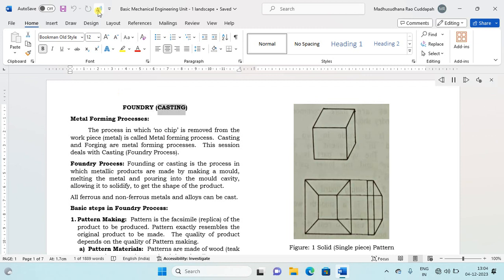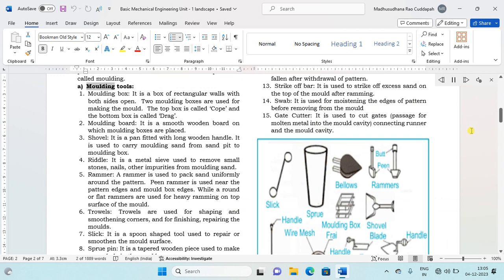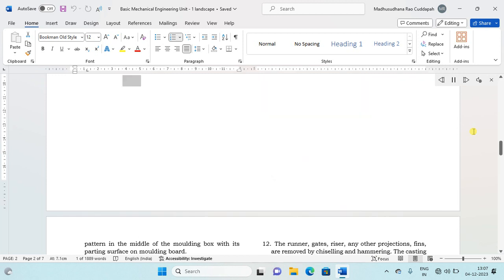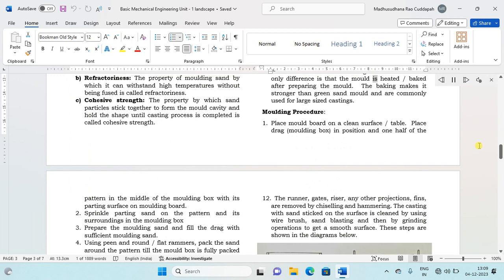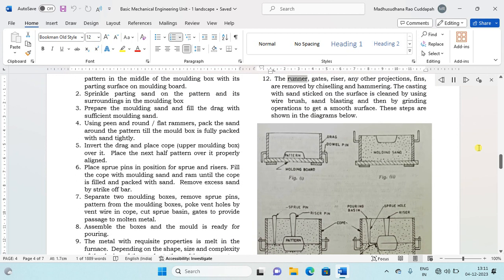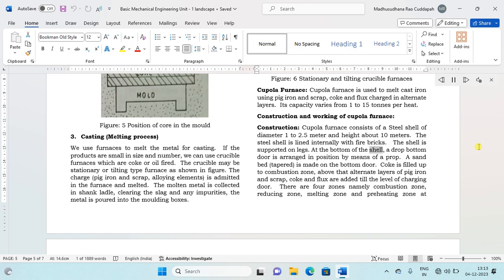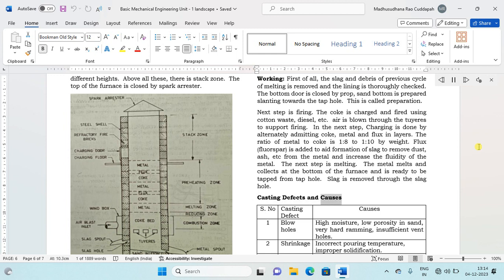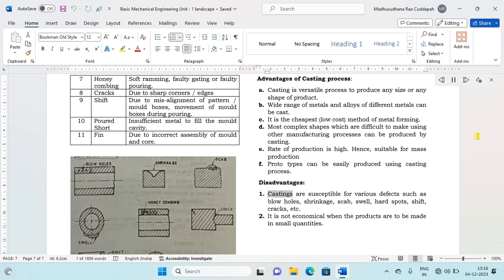Basic Mechanical Engineering | JNTUA B.Tech R23 | Unit - 2 Part - 1 | Foundry - Moulding and Casting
This video explains basic metal forming process namely Foundry process or
Casting.  This video covers types of patterns, pattern materials, moulding tools, sands, basic process of moulding, core making, melting in crucible and cupola furnaces, casting, defects and causes, advantages and disadvantages of Casting process.